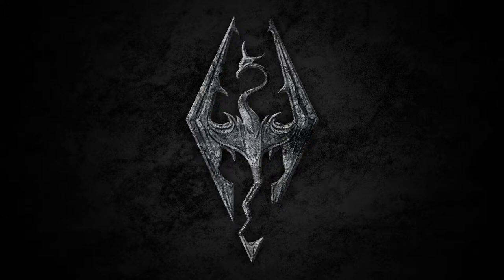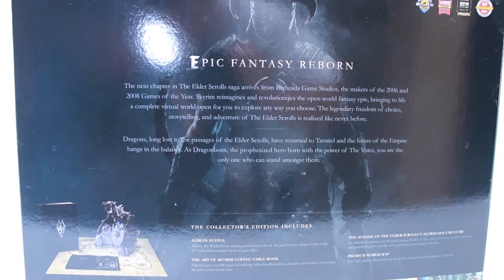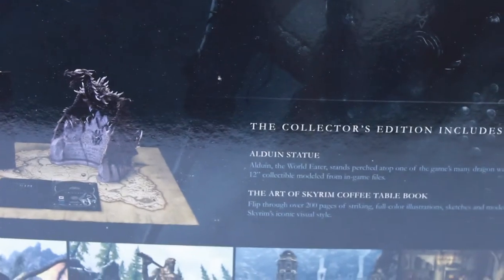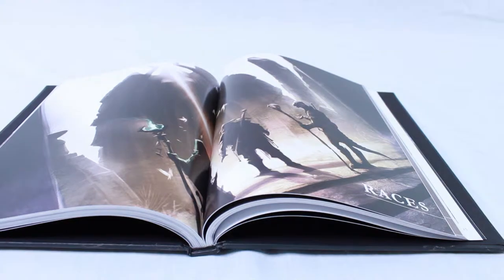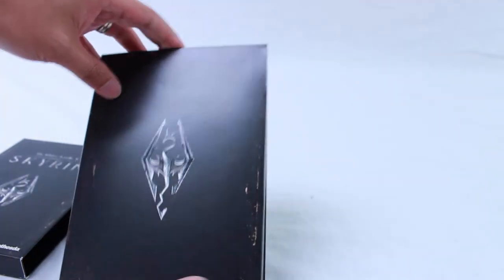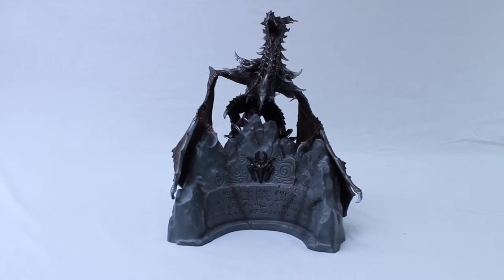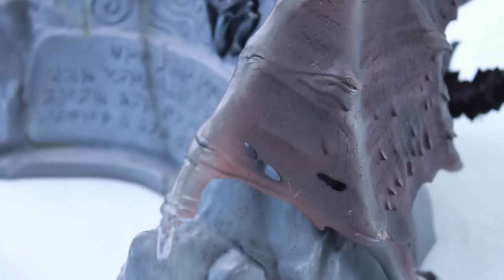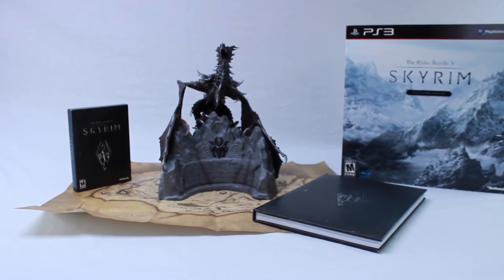Skyrim Collectors Edition Unboxing for PS3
Instagram Skyrim Collectors Edition Unboxing for PS3